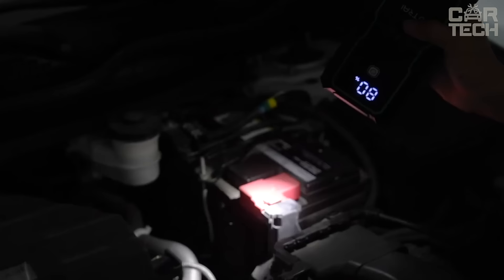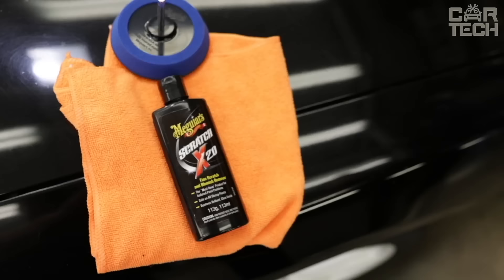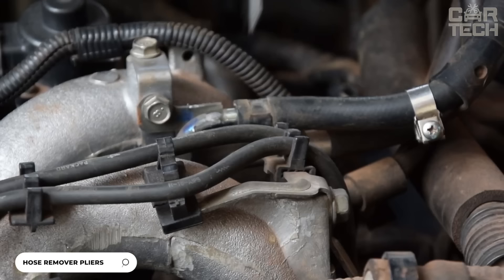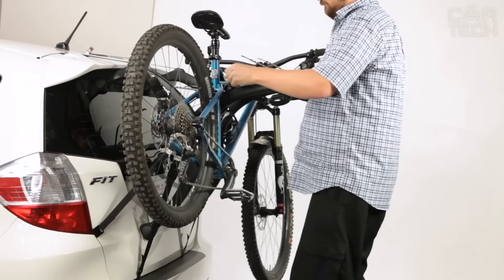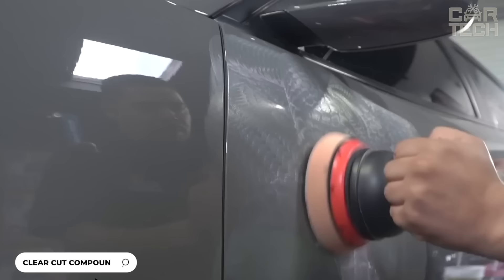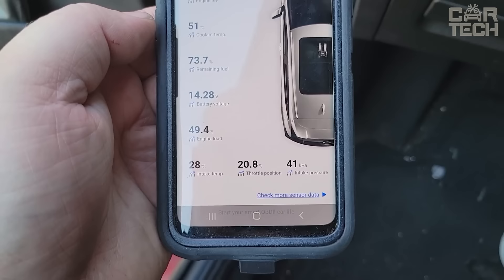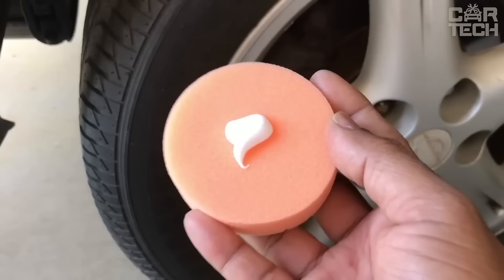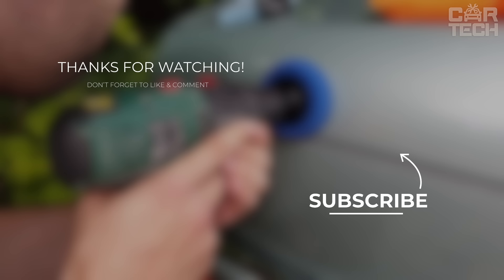70 COOL Car Gadgets on Amazon That’ll UPGRADE Your Ride in 2024!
Revamp your driving experience with 70 cool car gadgets on Amazon that'll upgrade your ride in 2024! Explore an array of innovative accessories exclusively from Car Gadgets Amazon, designed to enhance every aspect of your journey. From advanced tech to stylish enhancements, Car Gadgets Amazon offers a diverse selection to cater to your needs. Whether it's safety, comfort, or entertainment, find the perfect upgrade for your vehicle. Don't miss out on these game-changing enhancements – visit Car Gadgets Amazon today and elevate your driving experience to new heights! Car Gadgets Amazon is your ultimate destination for automotive excellence.

00:00 Car Gadgets Amazon
00:20 Jump Starter
01:02 Spark Plug Gapper
01:26 Phone Holder
01:53 Ceramic Coat
02:28 Instant Shudder Fix
02:58 Oil Filter
03:30 Valve Clean
04:00 CB Radio
04:34 Bearing Press Kit
05:02 Iron Remover
05:33 Tire Repair Kit
06:04 Scratch Removal Kit
06:36 Glass Cleaner
07:05 Clay Bar
07:33 Nut Indicator
08:13 Storage Tank
08:52 Door Storage Box
09:30 Shifter Storage Box
10:05 Pulley Remover
10:40 Jump Starter
11:30 Bottle Jack
12:07 Hose Remover Pliers
12:44 Car Stereo
13:33 Hitch Lock
14:11 Wheel Cleaner
14:42 Wheel Weights
15:11 Hose Clamp Pliers
15:51 Rathet Tie-Downs
16:25 Duct Cleaner
16:52 Scratch Remover
17:18 Saris Bike Racks
18:00 Seat Belt Holder
18:34 TPMS
19:10 Polishing Tool
19:43 Speaker System
20:22 DC Cargo
20:54 Wheel Stop
21:29 Digital Speedometer
22:08 CARPRO IronX
22:36 Caliper Paint
23:12 Armrest Cover
23:37 Clear Cut Compound
24:13 Trunk Spoiler
24:42 Floor Mat
25:18 Tire Shine
25:45 Cable Stopper
26:40 Strobe Lamp
27:30 Hitch Receiver
28:16 Leather Conditioner
28:57 Advancer AD20
29:43 Odor Eliminator
30:21 Battery Monitor
31:07 Clay KIT
31:50 LED Bulbs
32:31 Brake Caliper Tool
33:04 Window Cleaner